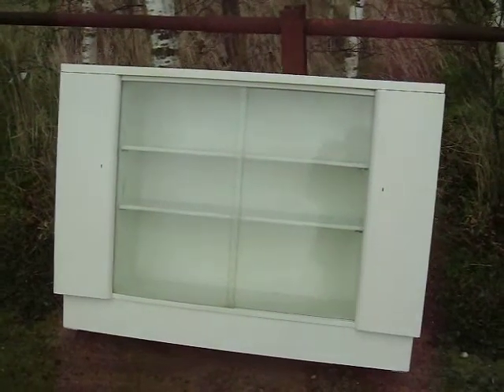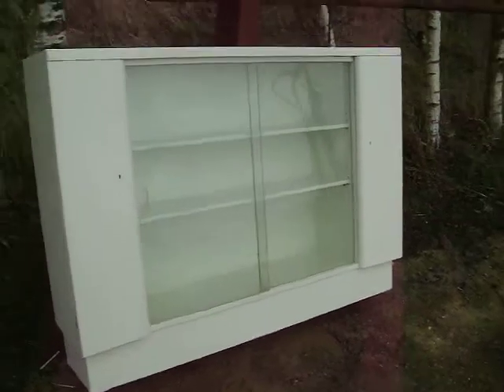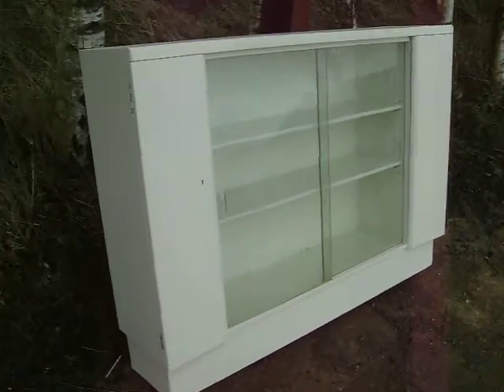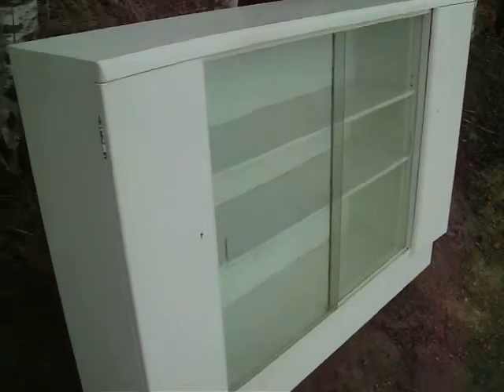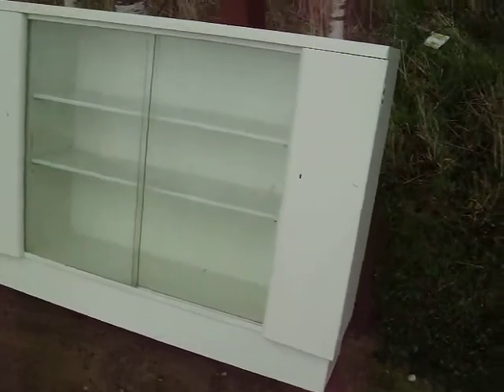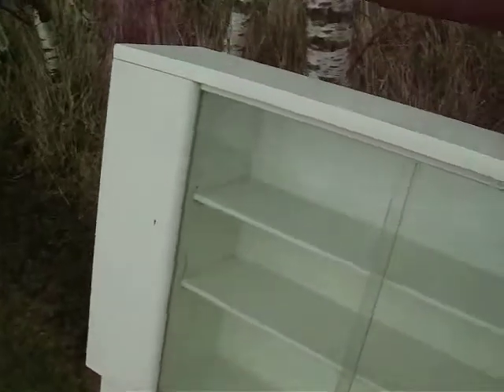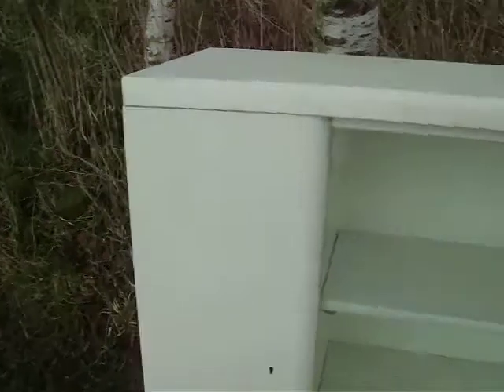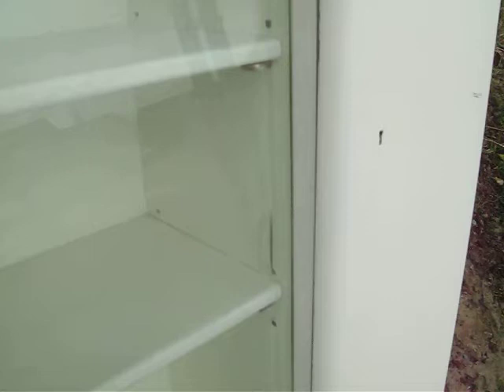vintage painted shabby chic bookcase from